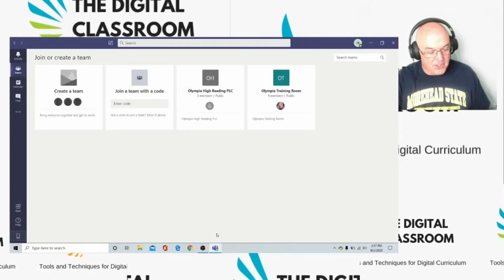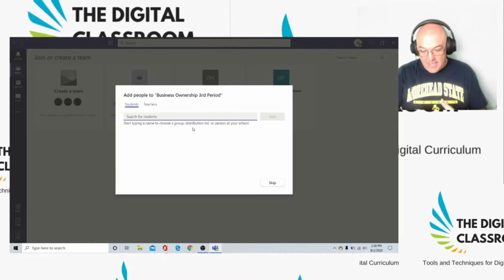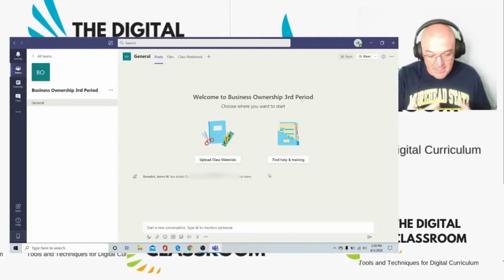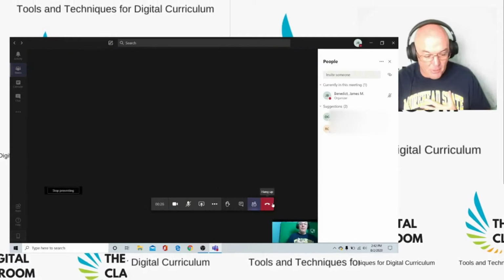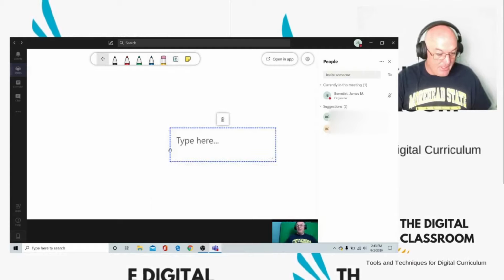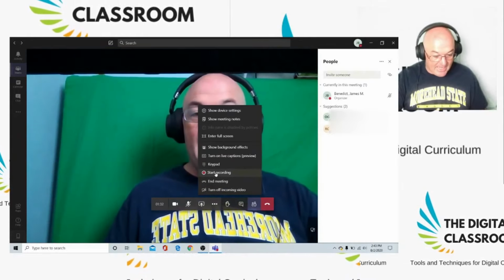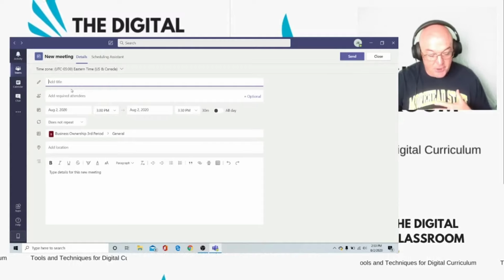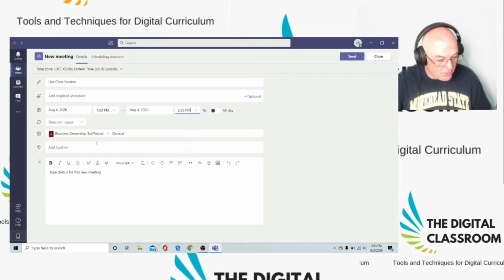Microsoft Teams Setup and Meetings